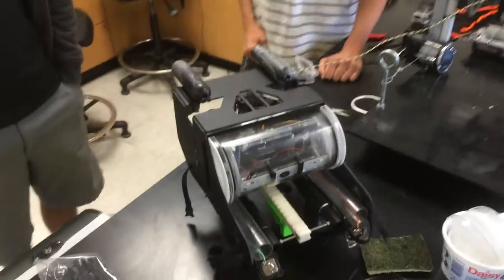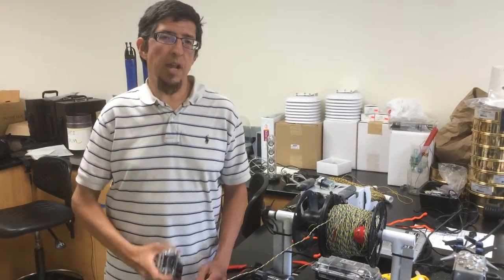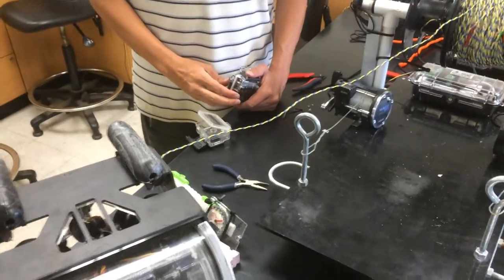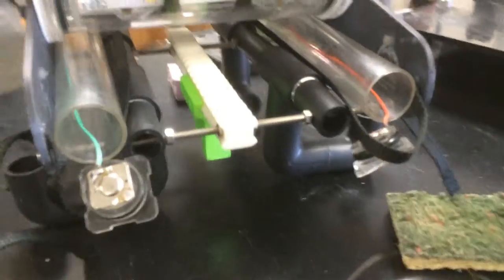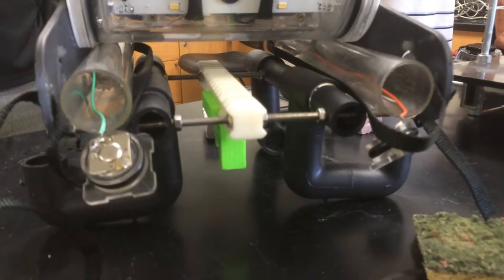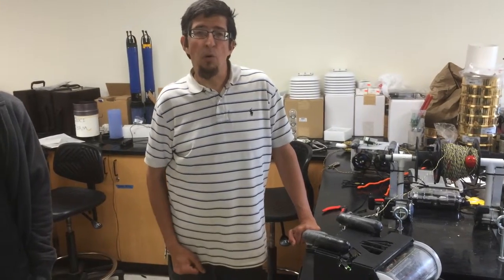PIRatE AARR's Paul & Chris Give an Intro to OpenROV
Paul Spaur describes our OpenROV 2.7 Platform Black Pearl.